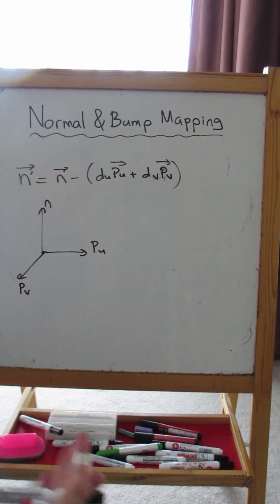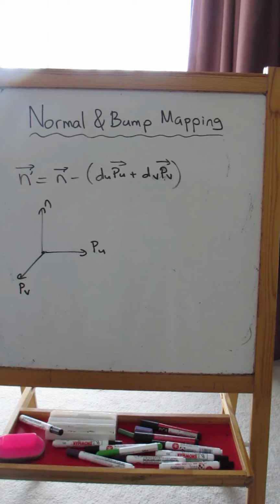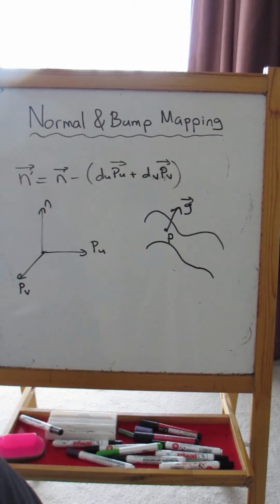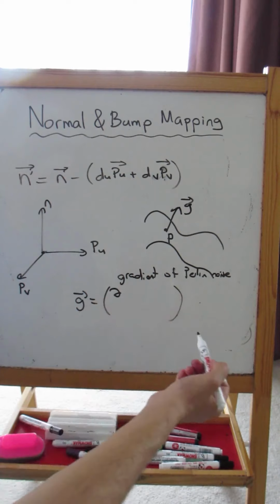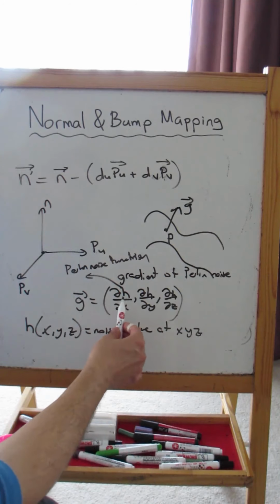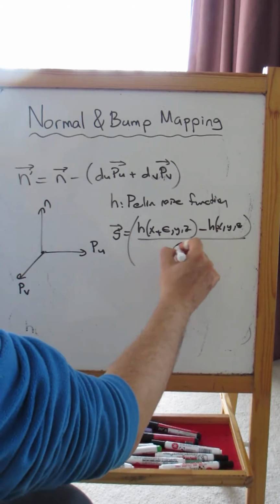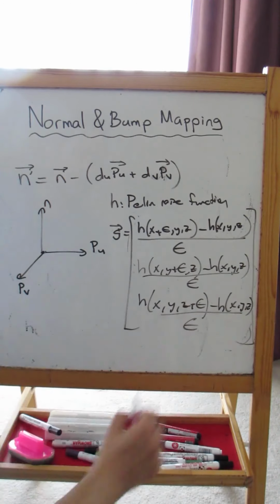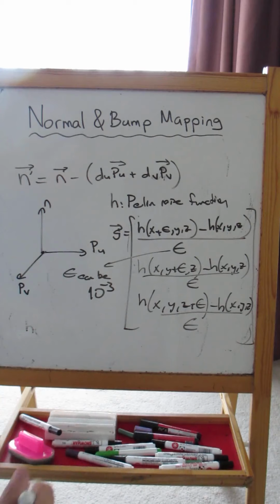Part 17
These videos are for the Advanced Ray Tracing class (CENG 795) that I teach at Middle East Technical University, Department of Computer Engineering. In this series, we talk about normal and bump mapping -- two important techniques to improve visual realism without increasing geometric complexity.